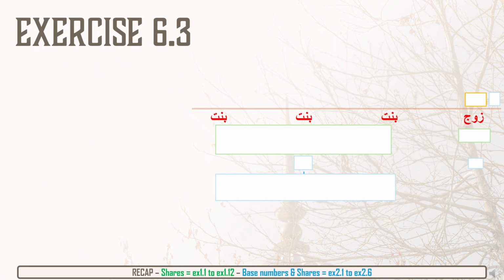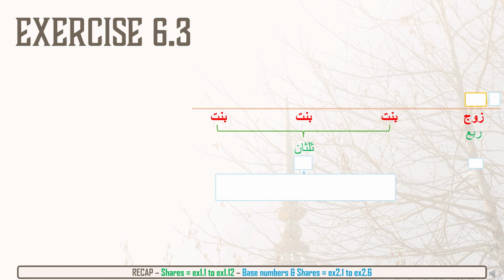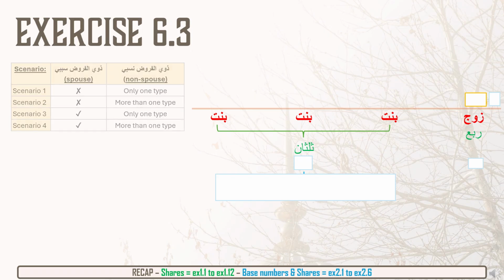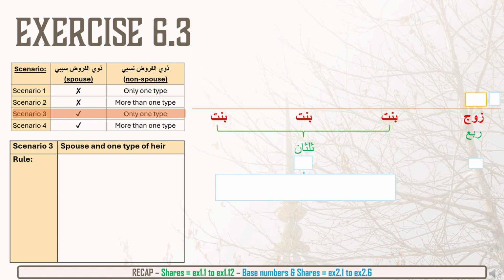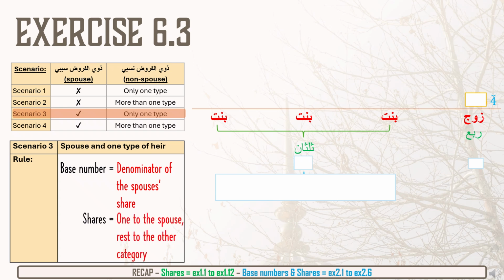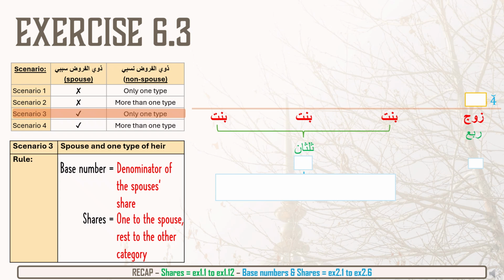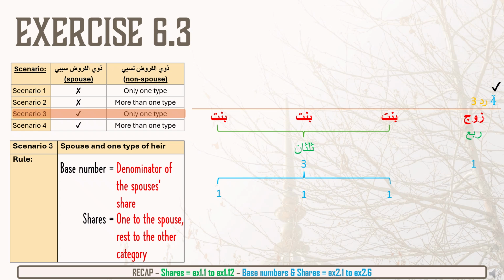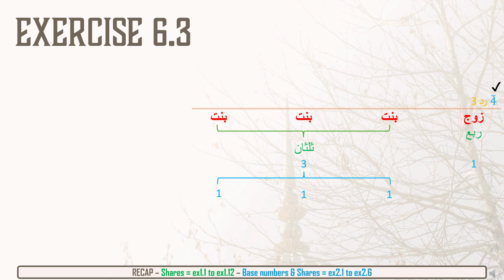Simplified Inheritance - Exercise 6.3 (& 6.4) explained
Assalaamu Alaikum,
This video explains the example in exercise 6.3 (& 6.4).
The exercise is based on the Radd section.